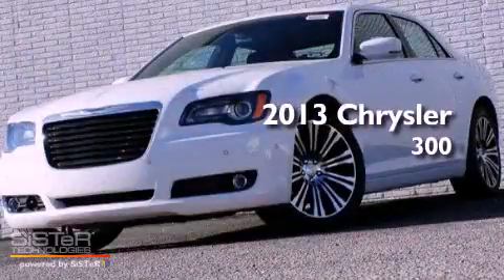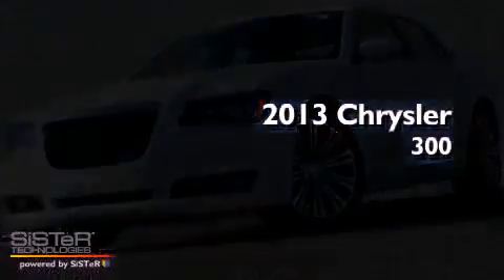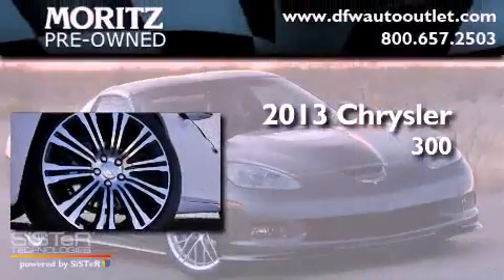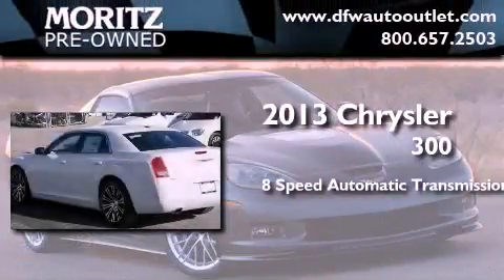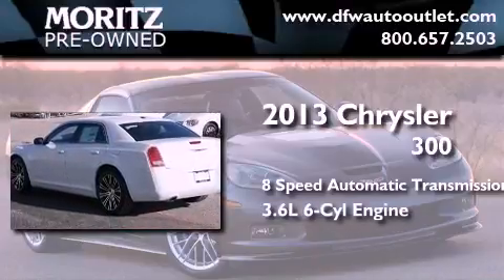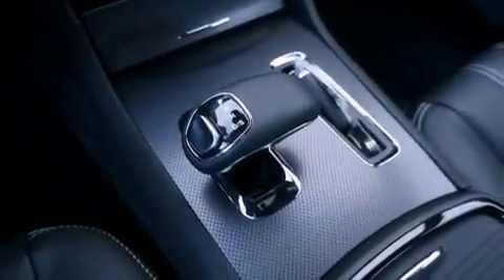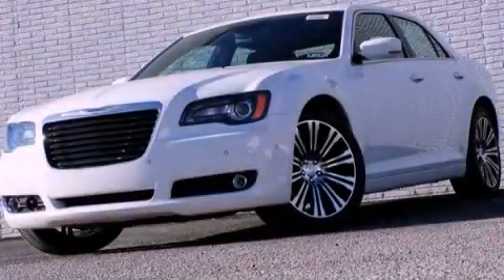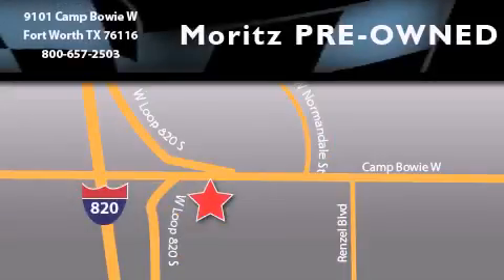2013 Chrysler 300 Ft. Worth TX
Year : 2013
 Make : Chrysler
 Model : 300
 Engine : Gas V6 3.6L/220
 Trans . : Automatic

 2013 Chrysler 300 Ft Worth TX